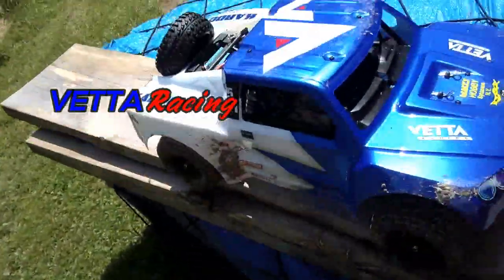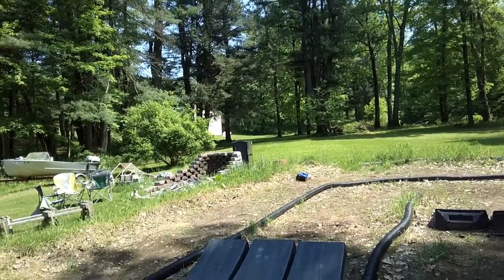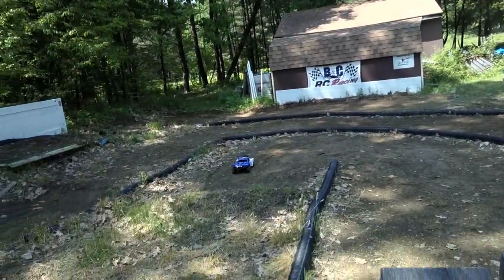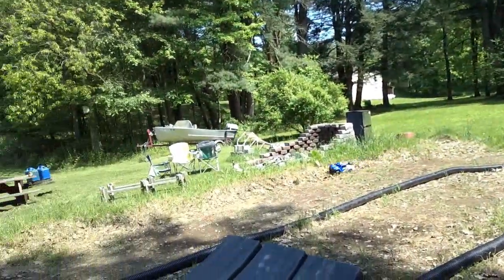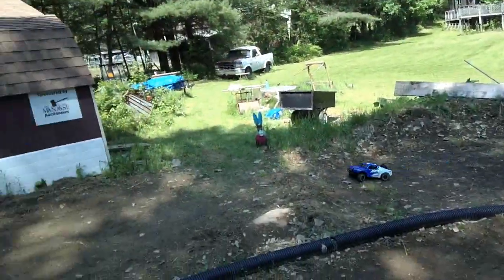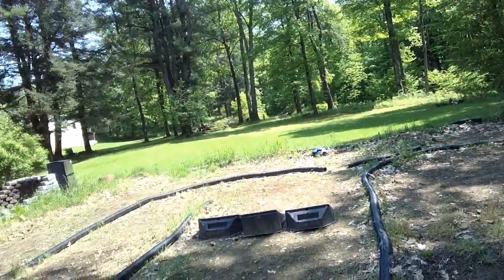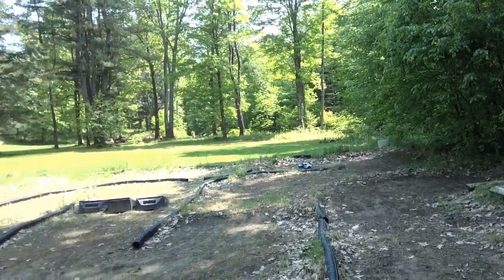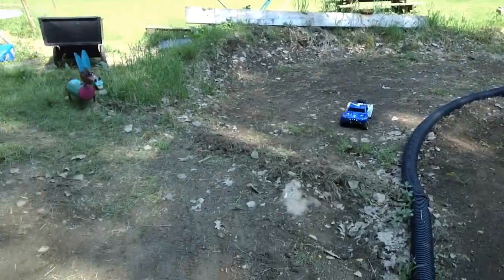Vetta Karoo 2nd run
I got the 2nd run in with the Vetta Racing Karoo. the cool little truck, with the stupid name. It's a little slow, and a little ill-handling. But somehow driving it reminds me of Tamiya Weirdness. Not sure why, but it is unexplainably fun to drive.